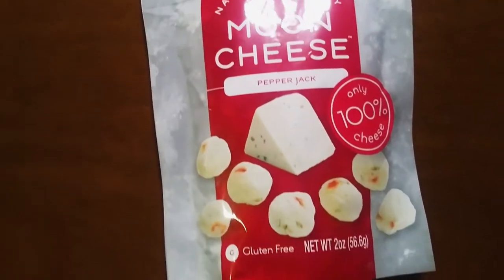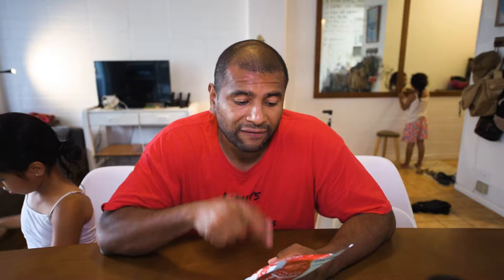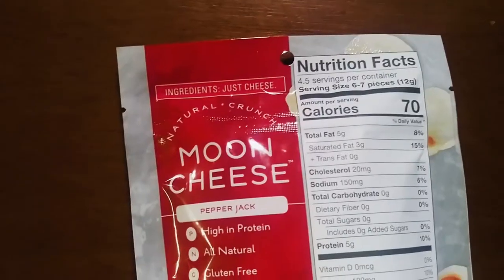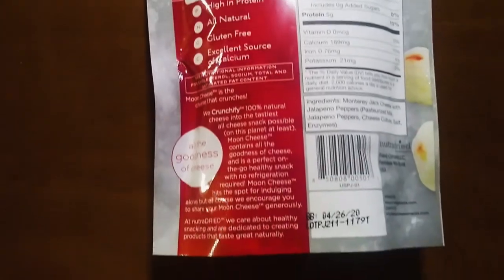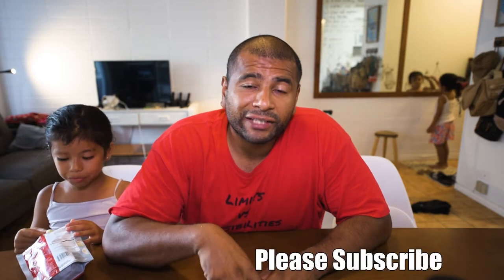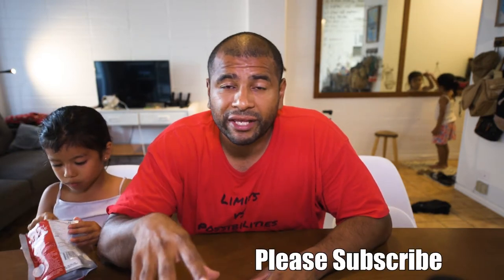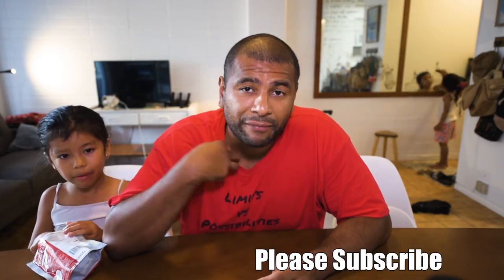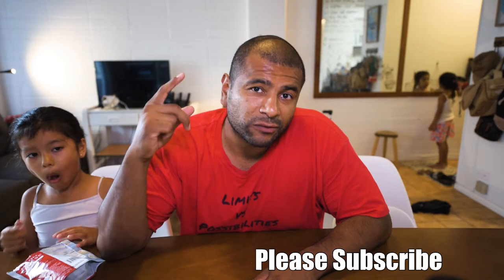Moon Cheese Snack, Pepper Jack | Keto Taste Test